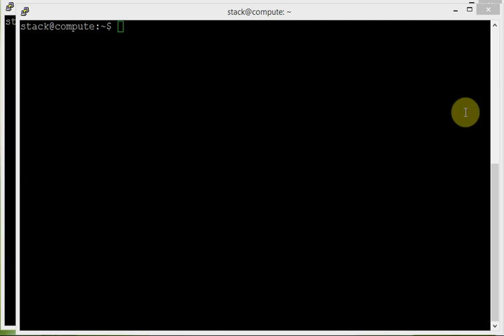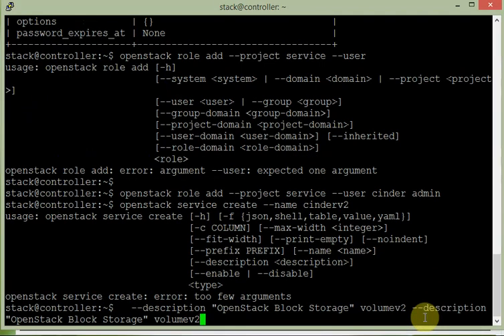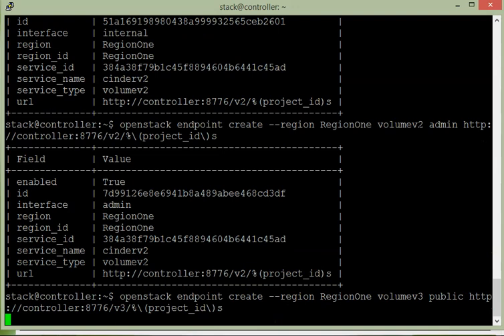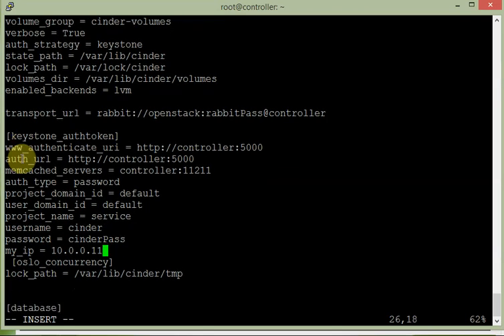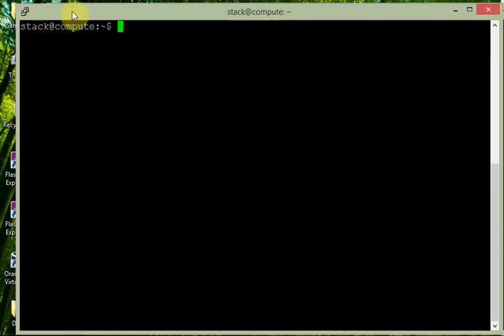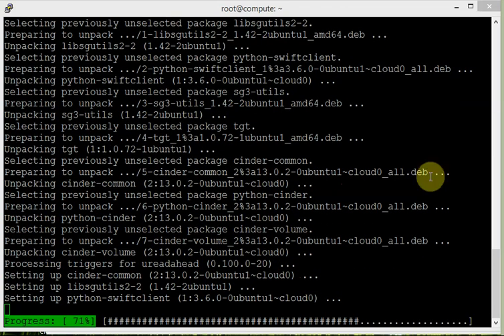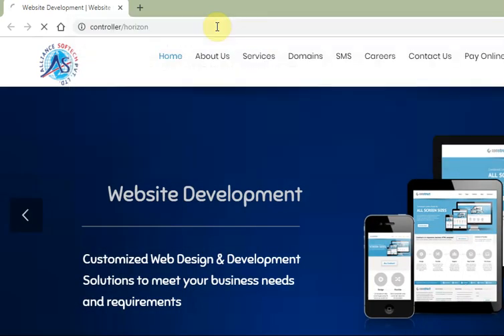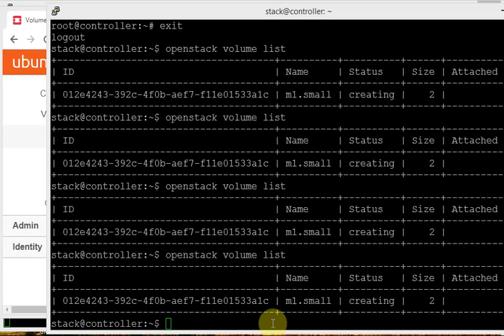openstack tutorial Lab 8 Configure Cinder on Openstack Rocky Ubuntu 18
openstack tutorial - The Lab Demonstrates Installation and Configuration of Openstack Block Storage Service Cinder on Controller Node and Compute Node. The Platform used is ubuntu 18.04. For the Complete Training on Openstack Rocky Covering Course Contents for "Certified Openstack Administrator",

openstack tutorial, openstack rocky, openstack rocky on ubuntu, Openstack on ubuntu 18.04, Openstack Cinder Block Storage, Cinder Installation, Install Cinder on Openstack Rocky, Openstack Rocky Cinder, Openstack Cinder Installation